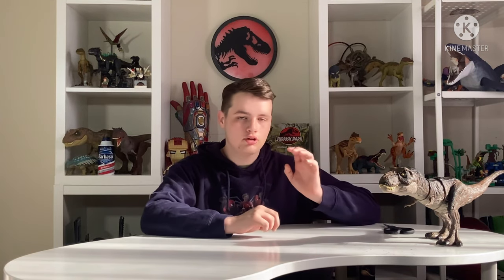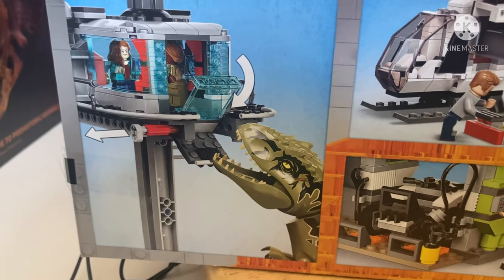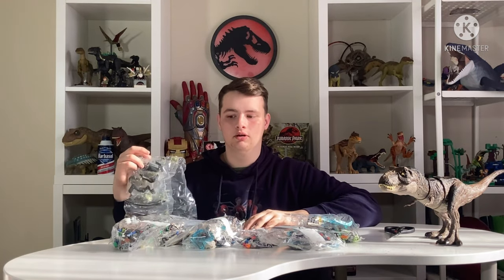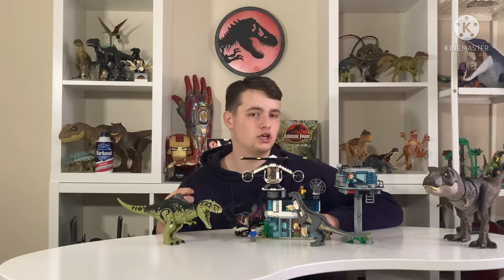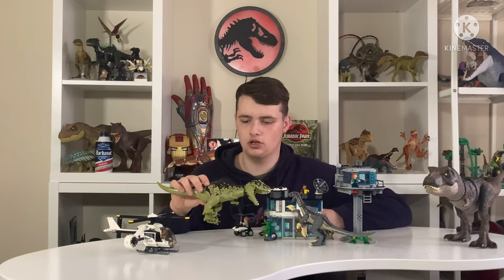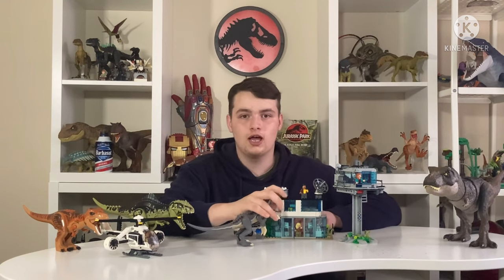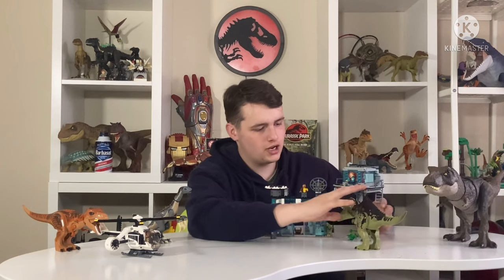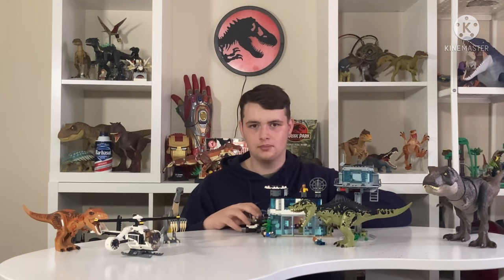GIGANOTOSAURUS AND THERIZINOSAURUS ATTACK!!! - Lego Jurassic World: Dominion Unboxing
The biggest of the Jurassic World Dominion Lego sets featuring nearly every main character of the movie and two of the biggest dinosaurs to join the franchise in this insane set